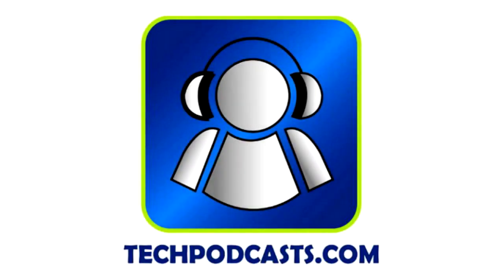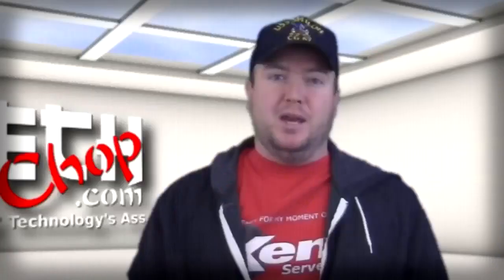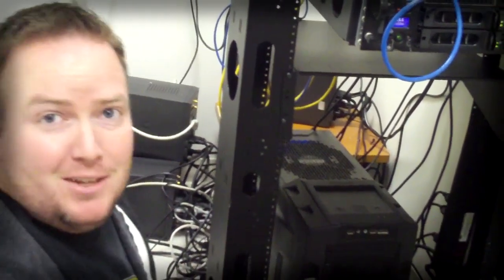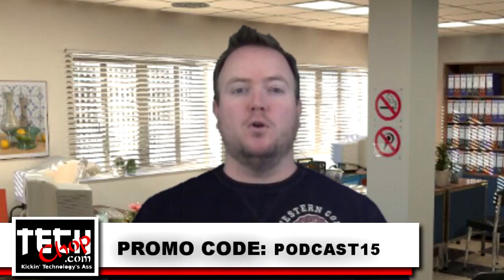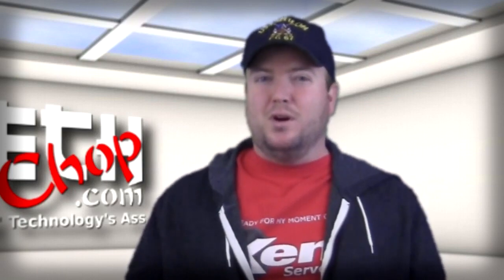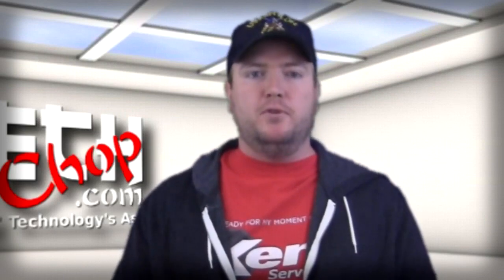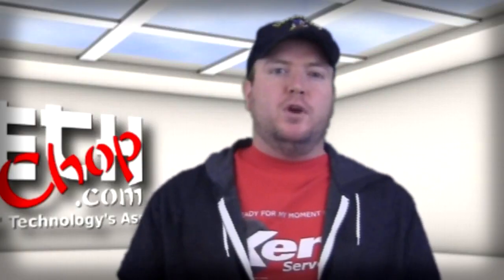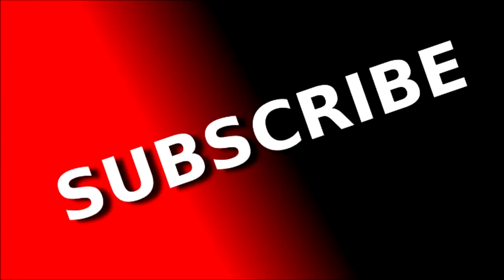Ep11 - Eaton 5PX 1500 RT Review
- In this episode, the folks at Eaton sent Paul a 5PX 1500RT UPS to review. The 5PX has a really cool LCD interface, and can be administered from a browser.